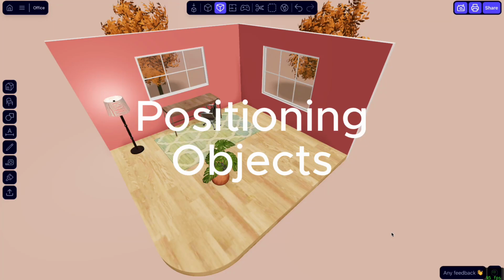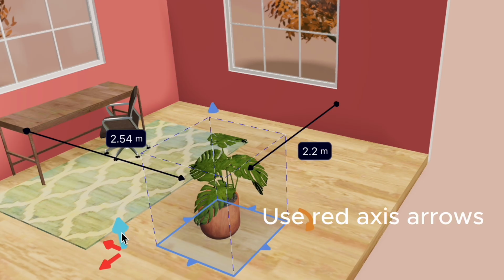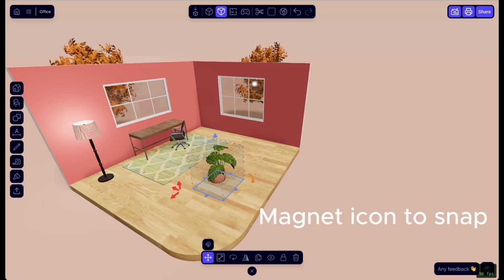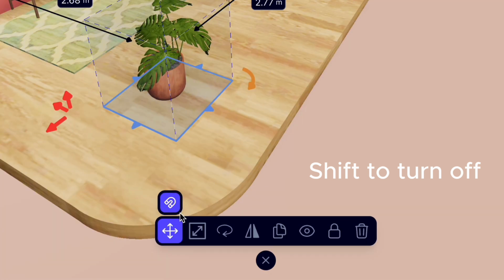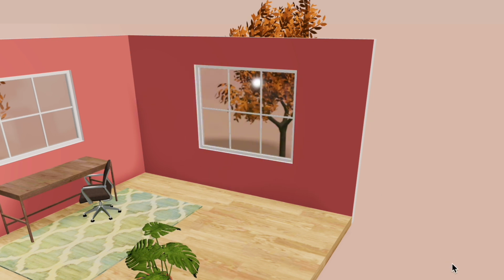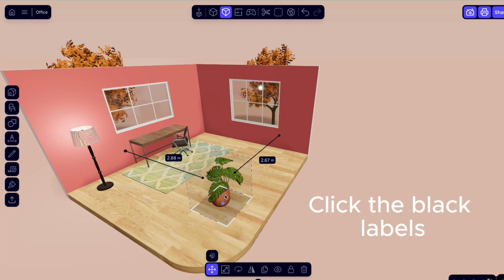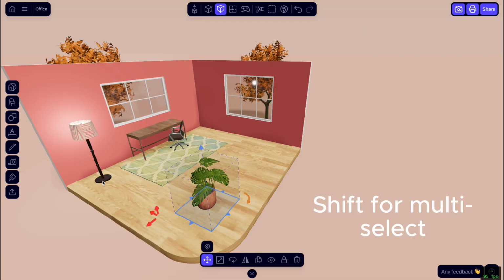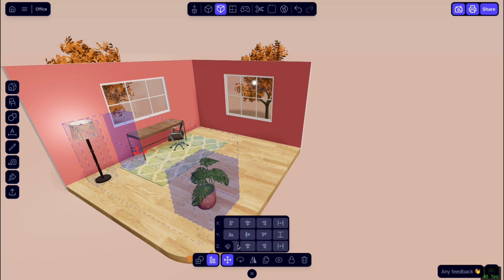Positioning objects in 3D Room Designs with Arcadium 3D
A quick tutorial of the core positioning controls in Arcadium 3D.
1. Click to drag any object
2. Use the red arrows to move vertically or on an axis
3. Use the magnet icon to turn on / off snapping
4. Drag doors and windows to automatically cut holes in walls
5. Use the black labels to enter precise distances
6. Shift to align multiple objects together
7. Rotate with the orange handles or press R
8. Resize with the blue handles. Use Alt to keep the aspect ration the same.